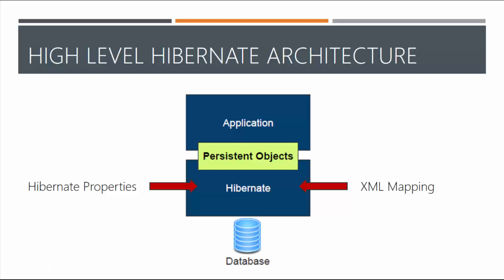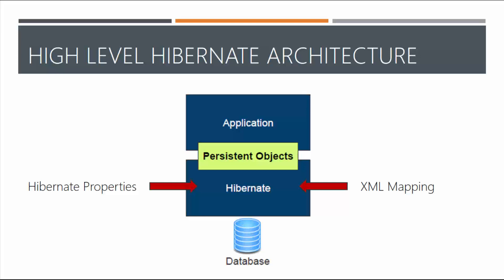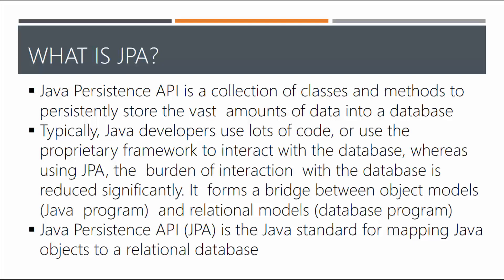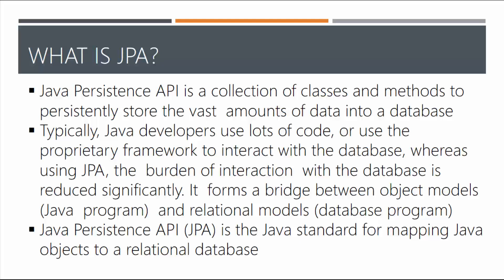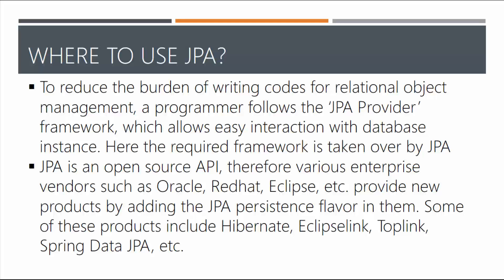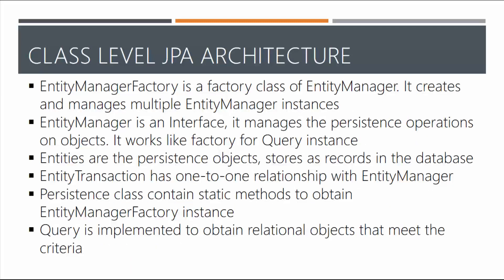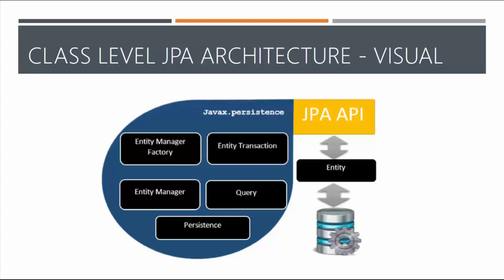What Is Java JPA?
The Java Persistence API (JPA) is a Java specification for accessing, persisting, and managing data between Java objects / classes and a relational database. JPA was defined as part of the EJB 3.0 specification as a replacement for the EJB 2 CMP Entity Beans specification.

1. (FREE Course List) Get a FREE Course.

2. **For FREE WEB HOSTING** by ClayDesk.